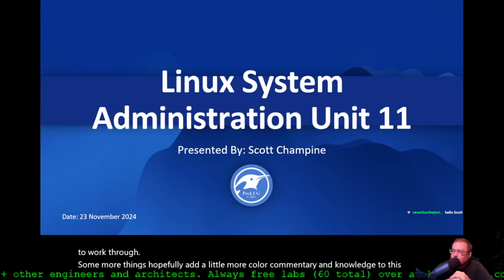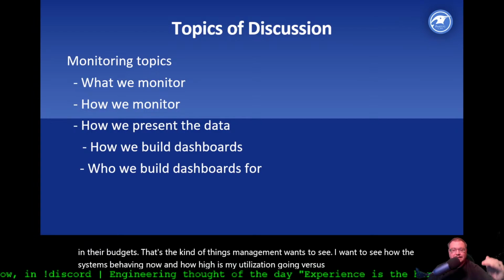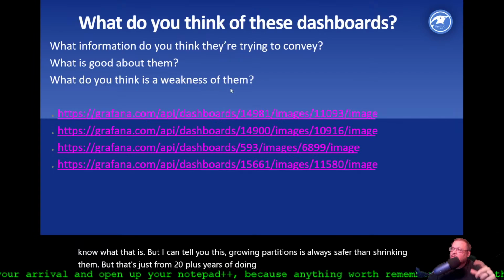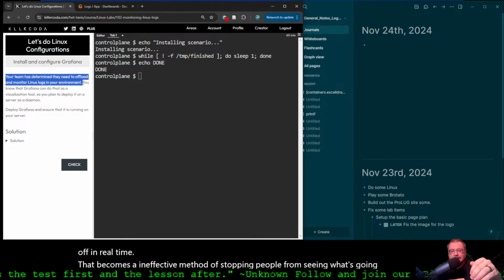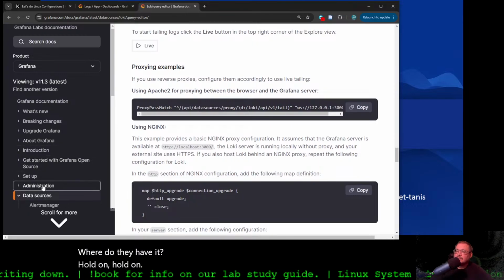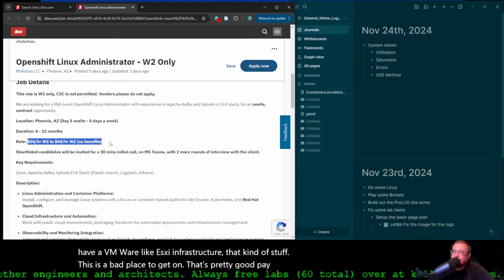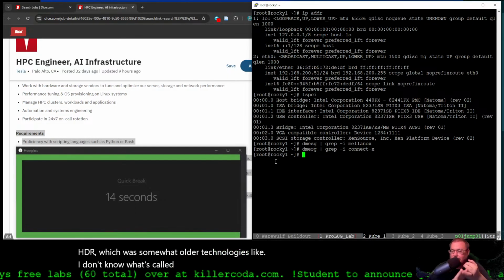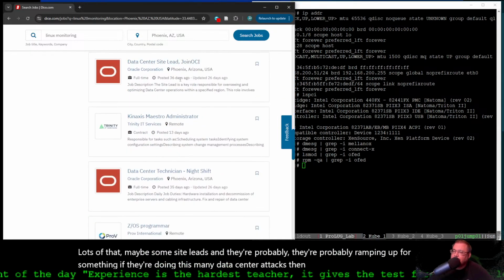Unit 11 Recording - ProLUG Linux Systems Administration Course - Free in Discord